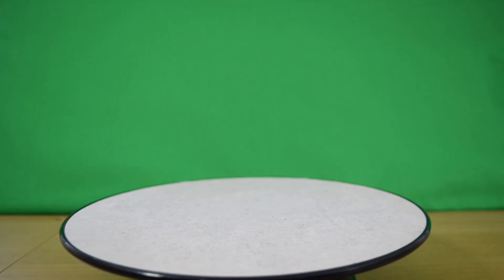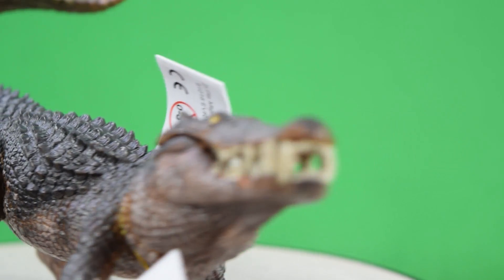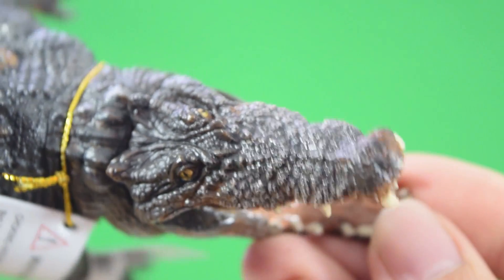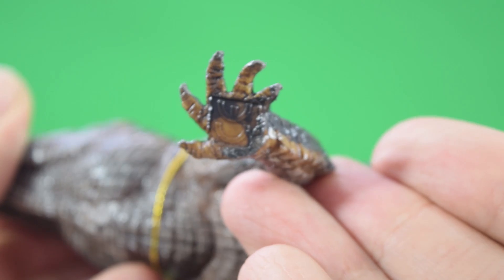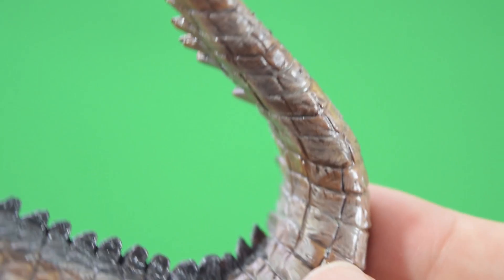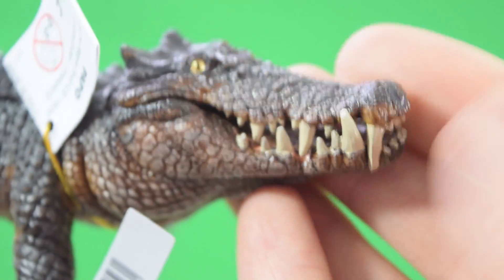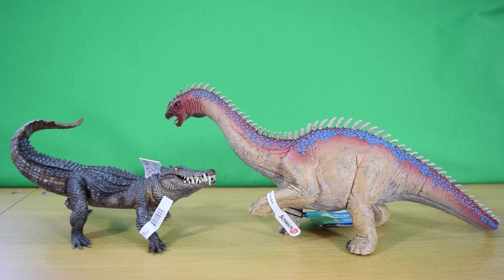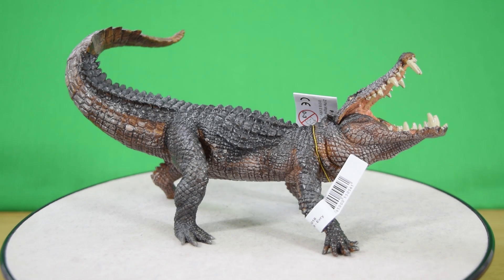Papo® Kaprosuchus Review | "Boar Crocodile"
We take a detailed look at this incredible prehistoric crocodile.  Papo have really done a beautiful job on both the sculpt and the paintjob.  Also look out for the unconventional but amazing articulated jaw in this video!